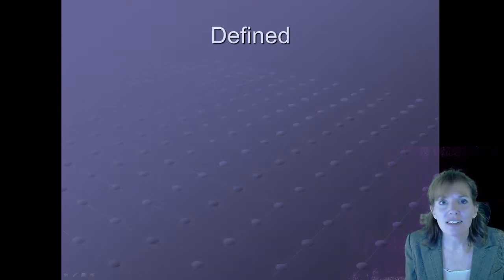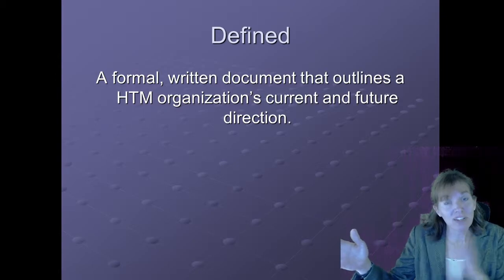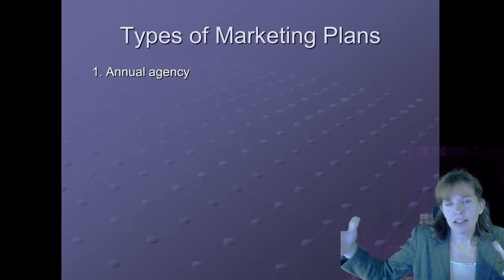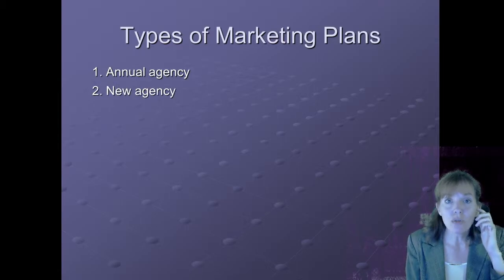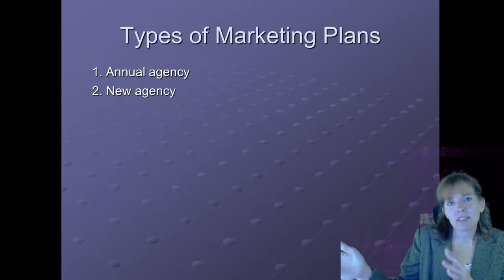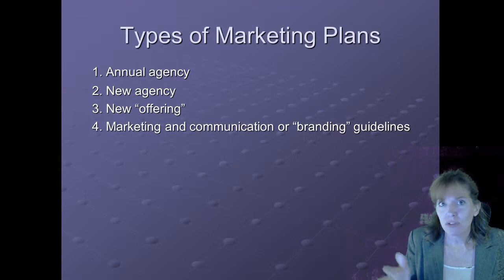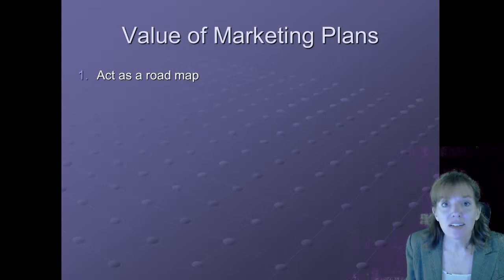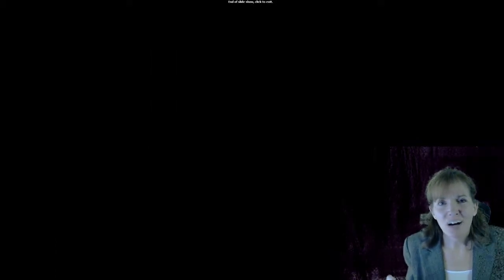Chapter 4 Marketing Plan Video PPT